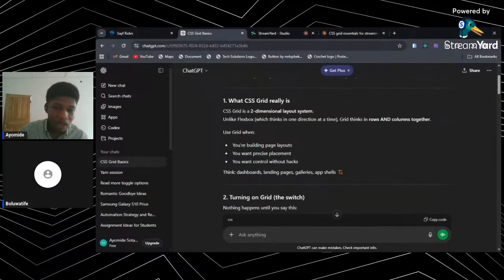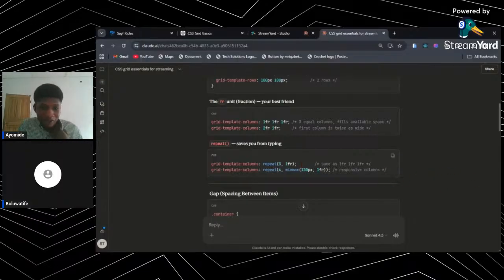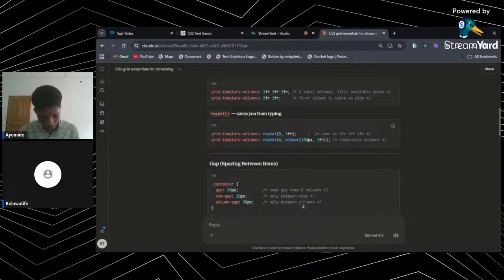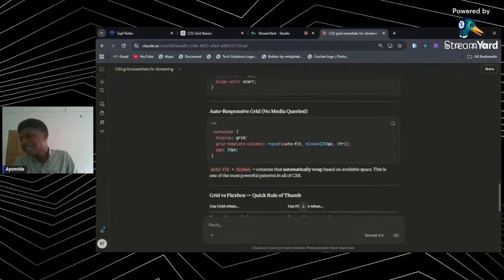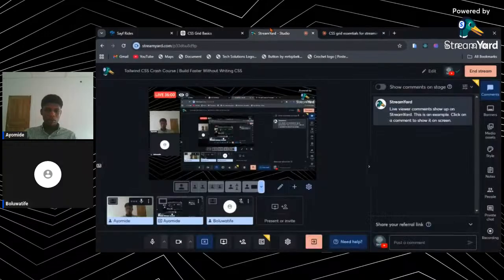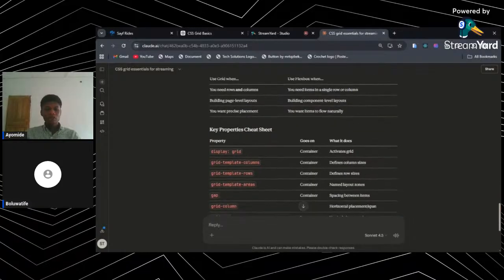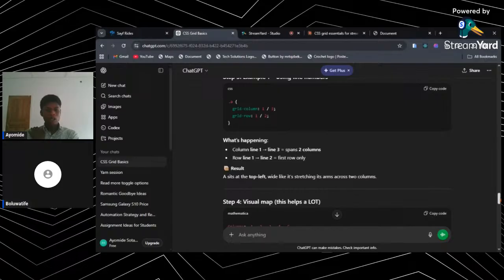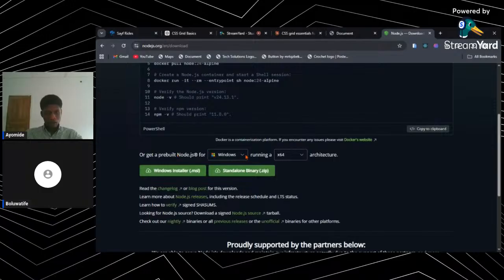Tailwind CSS Crash Course | Build Faster Without Writing CSS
In today’s live session, we’re diving into Tailwind CSS 🚀

We’ll cover:

What Tailwind CSS is

Utility-first styling explained

How to set up Tailwind in a project

Writing clean, responsive UI faster

This session is beginner-friendly and perfect if you already know basic HTML & CSS.

Come along, ask questions, and learn with the community 💻✨